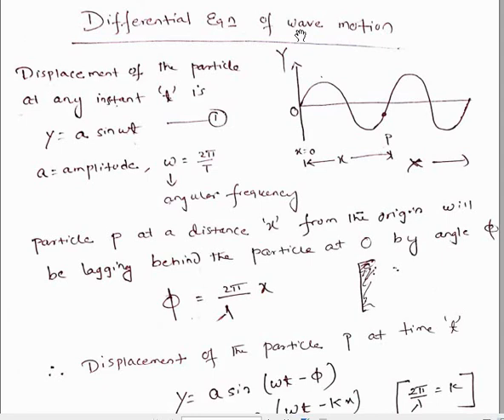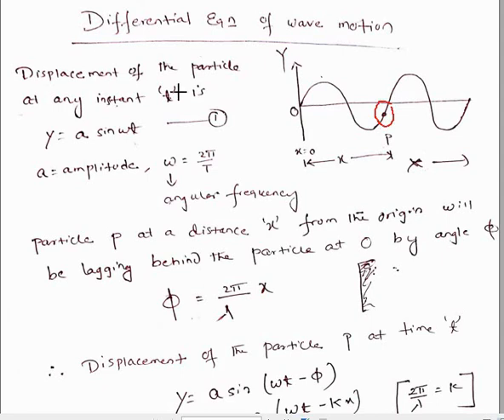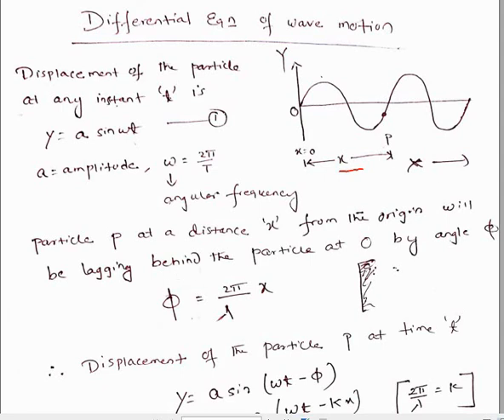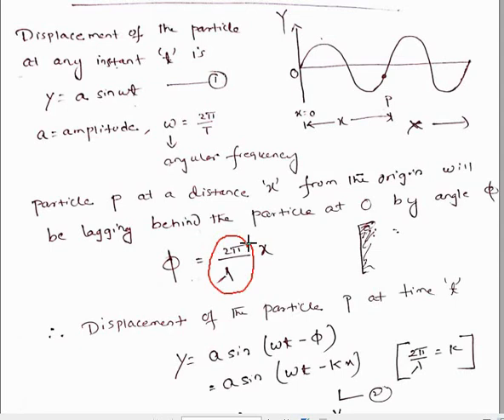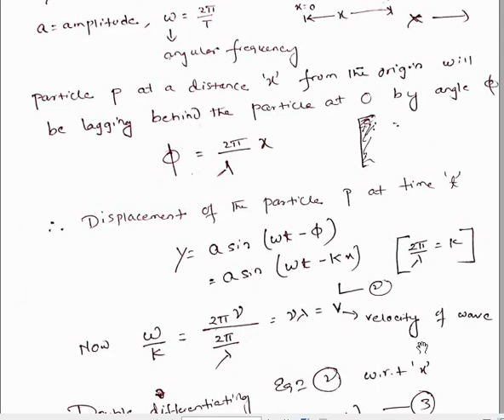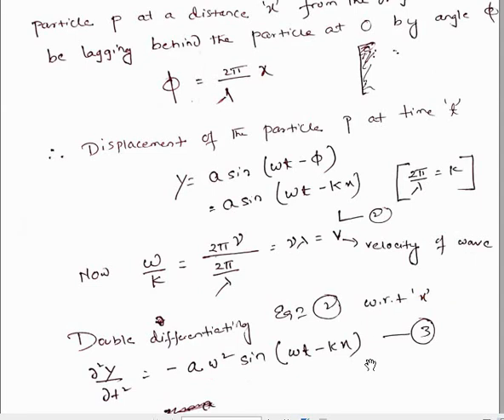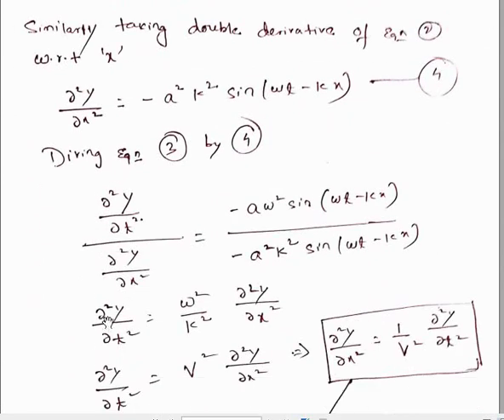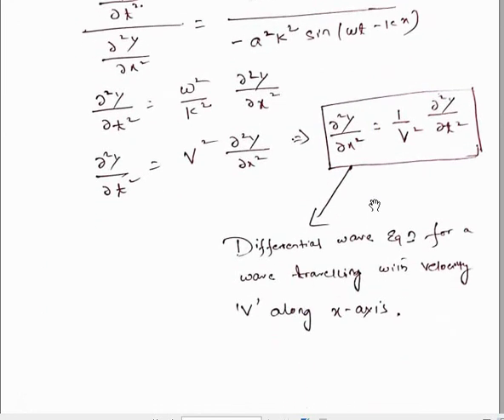Waves: Analytical concept on Differential equation of wave motion (TDC CBCS)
Also known as wave equation is a second-order linear partial differential equation, useful to understand mechanical waves and electromagnetic waves.